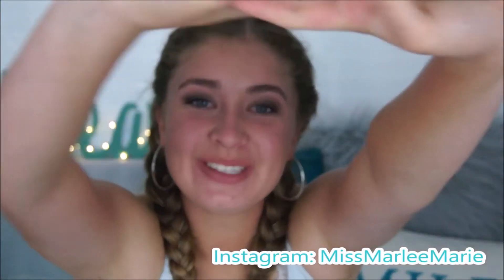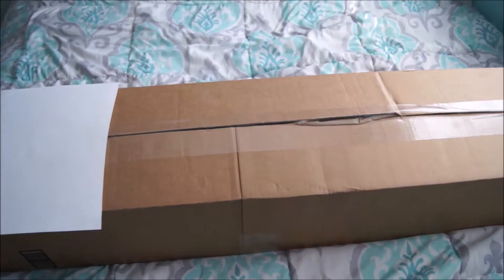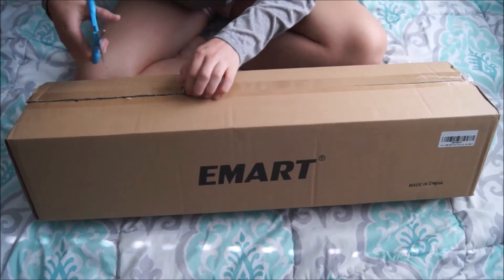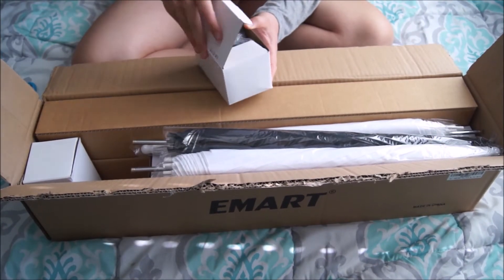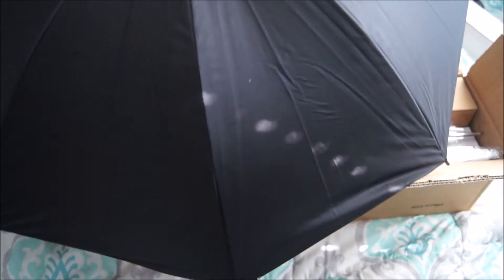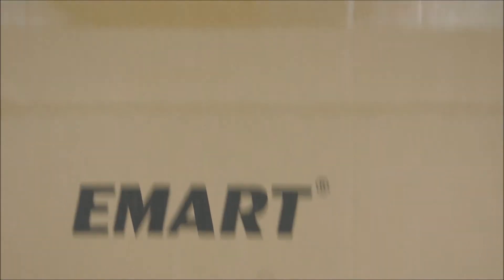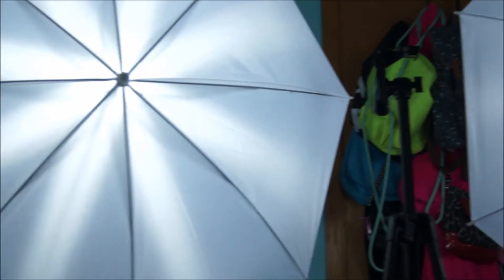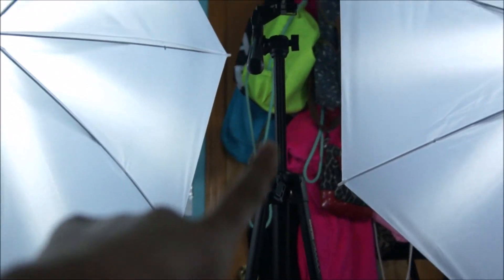DIRT CHEAP LIGHTING FOR YOUTUBE/PHOTOGRAPHY! (UNBOXING & REVIEW)